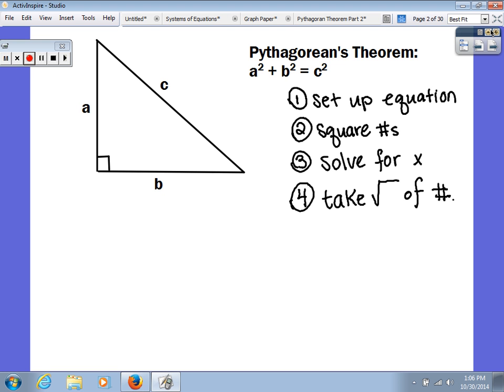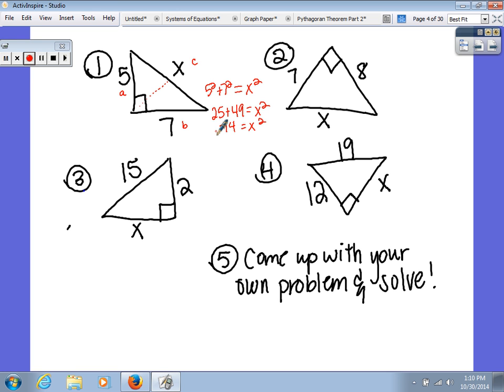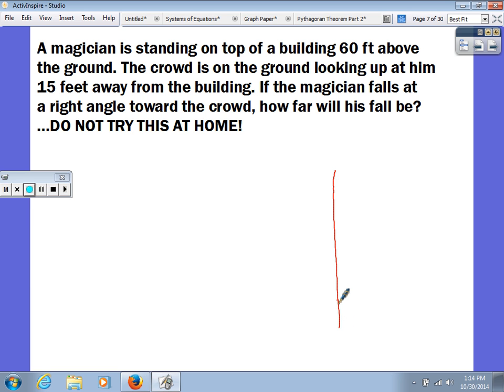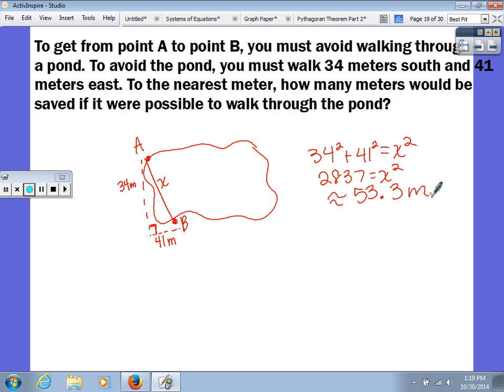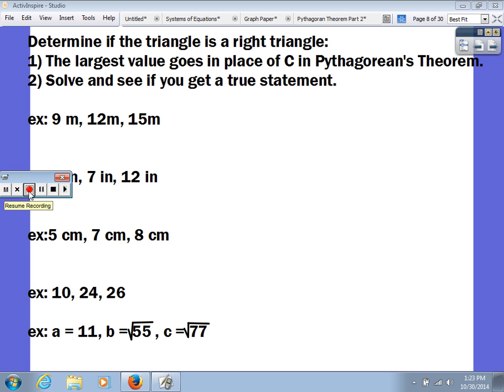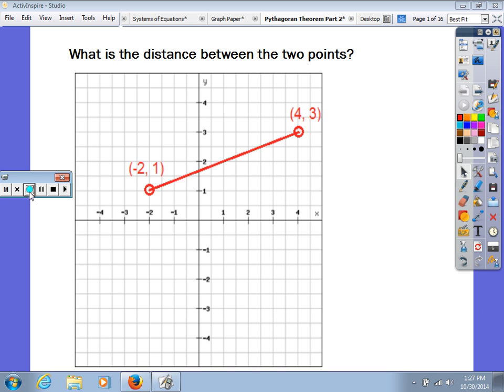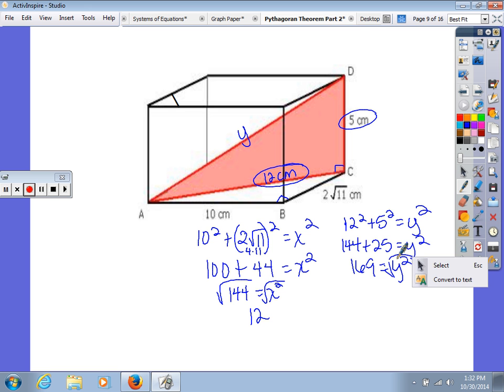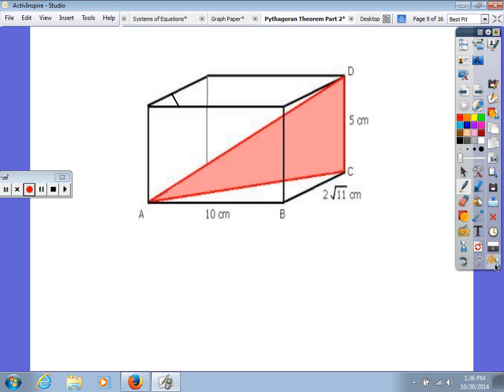Pythagorean Theorem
Proving lengths create a right triangle, solving word problems using Pythagorean Theorem, using Pythagorean Theorem to find the distance between two points, and using the Pythagorean Theorem to find the missing length in a 3-D shape.